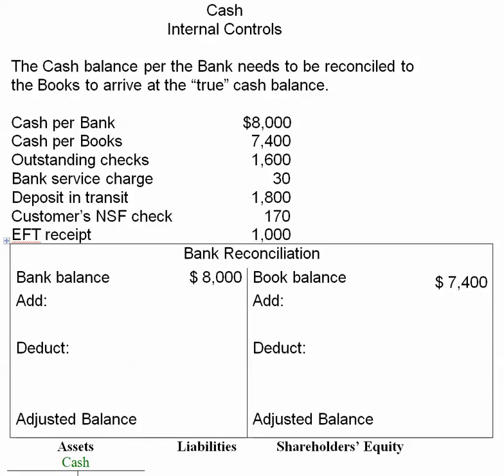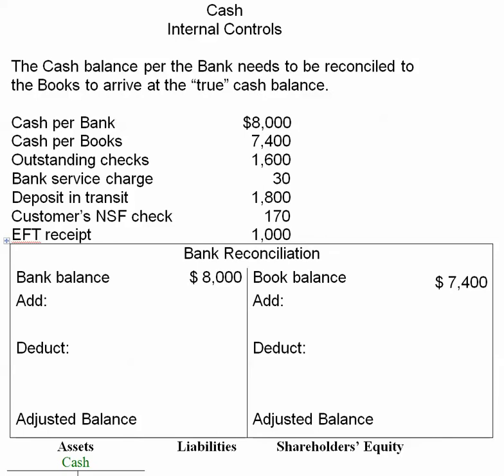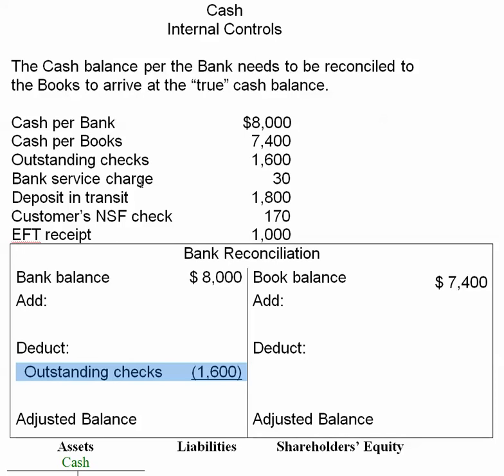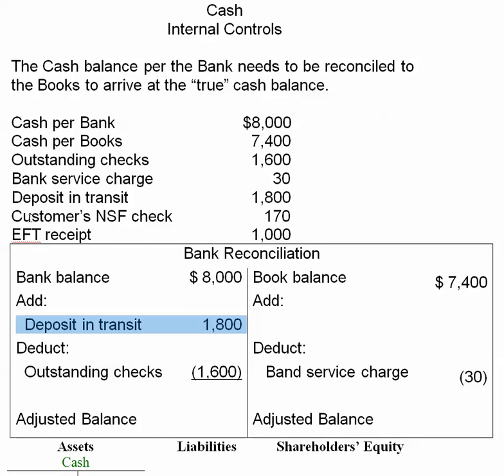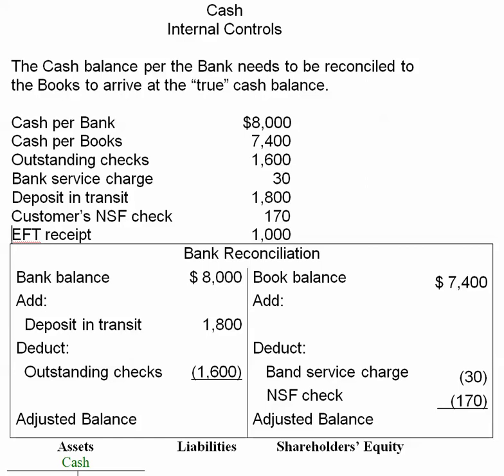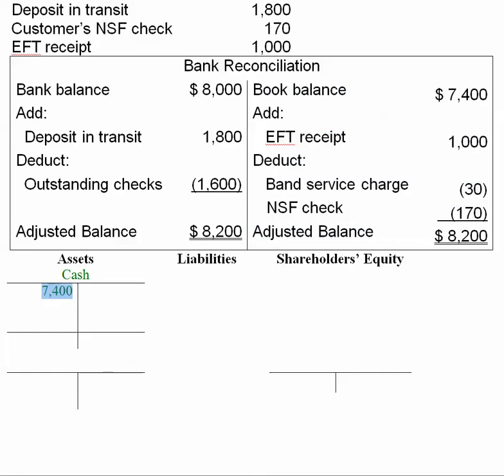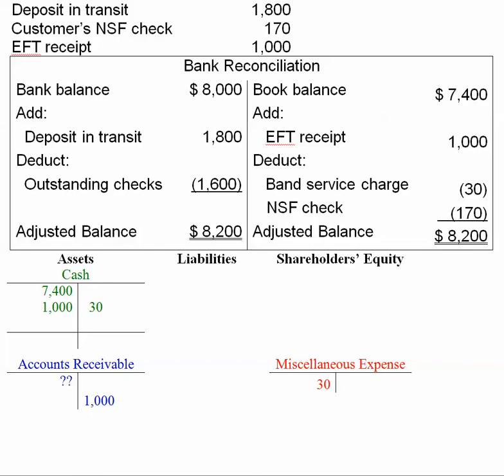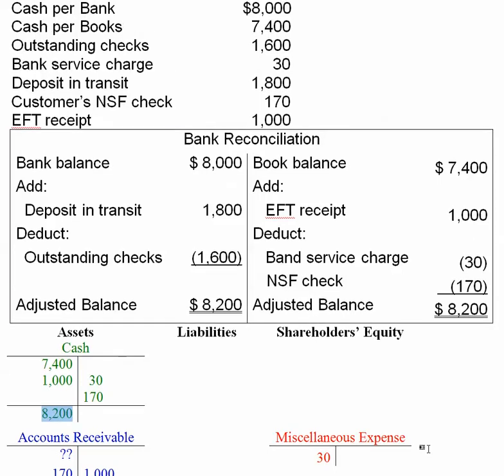ACCT201 Mod4 2 2 1 Bank Recon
Complimentary videos for the ACCT 201